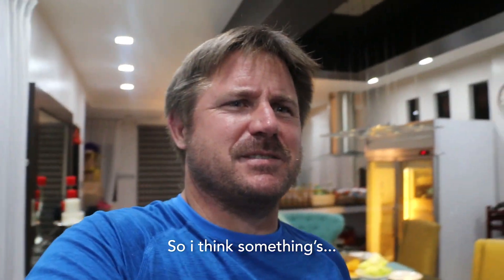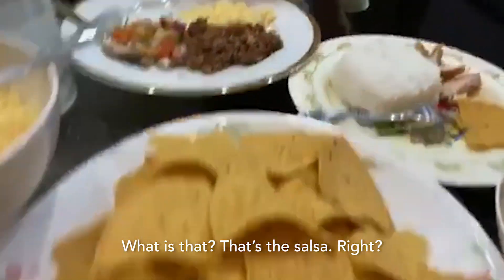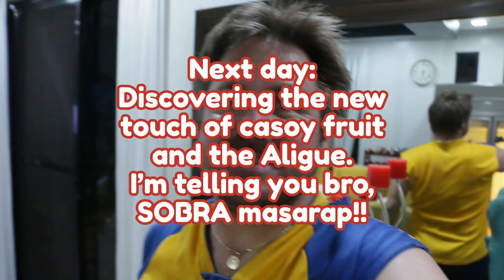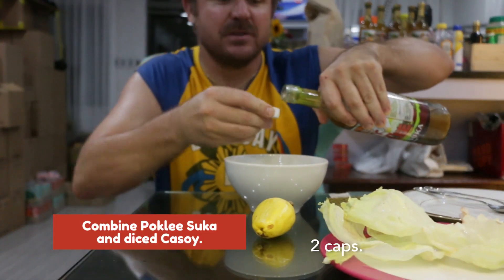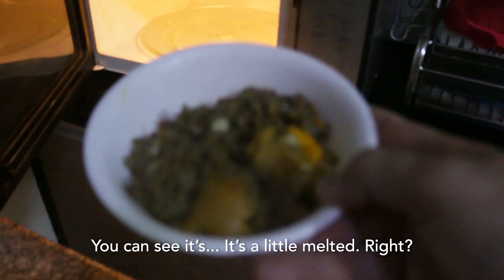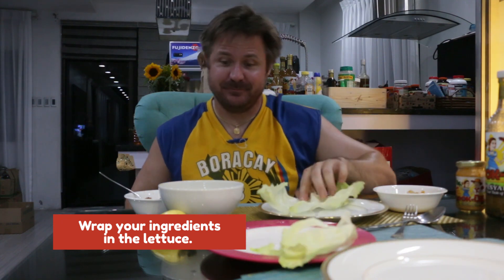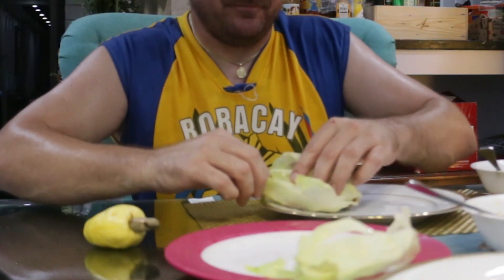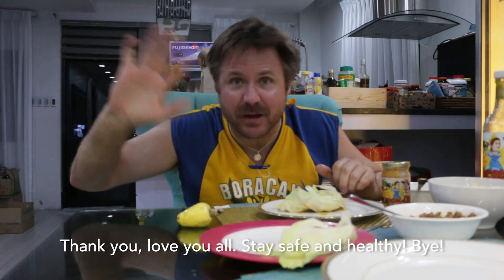MEXICAN MUKBANG?! (POKLEE FAMILY TACO TIME) | PokLee Cooking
We believe that if you love to cook, you definitely love to eat! This channel is called Poklee Cooking so go figure, right? We've been making the best out of the current situation by spending quality time with each other. Join us again for dinner. Tonight's menu? Tacos!